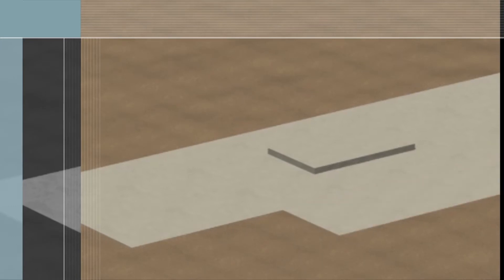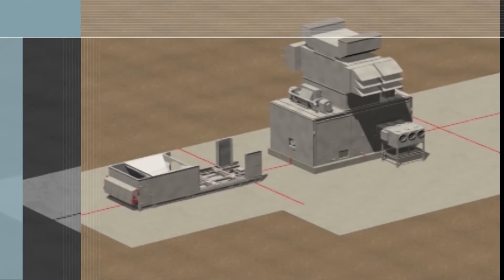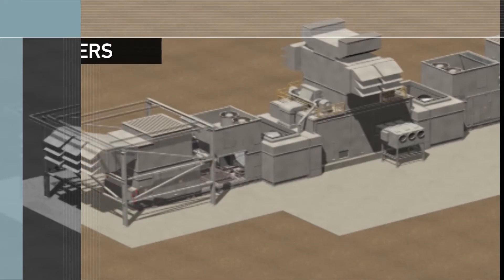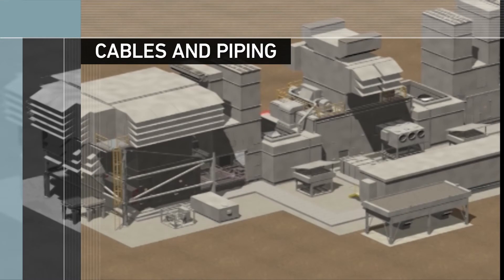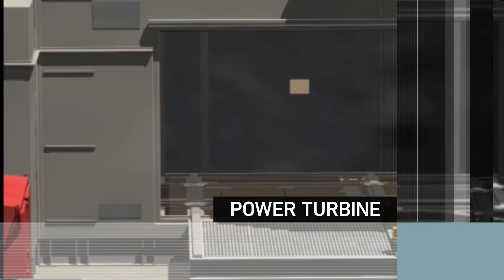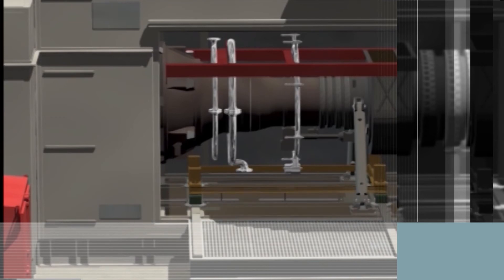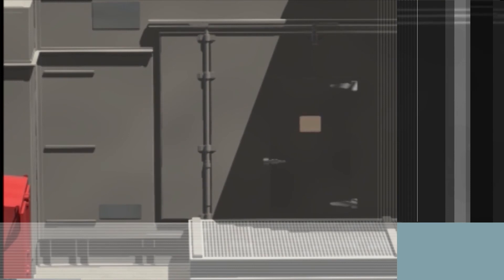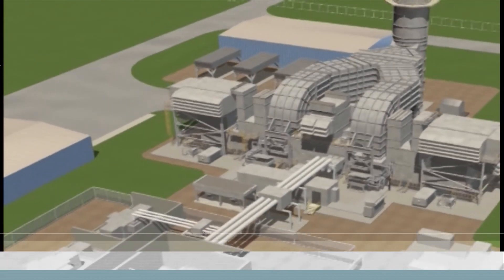FT4000® SWIFTPAC® Installation Overview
The Mitsubishi Power Aero FT4000® SWIFTPAC® gas turbine package. Available in 70 MW and 140 MW configurations with greater than 41 percent simple-cycle efficiency. Fast-track installation and commissioning:  the product of 60 years of innovation and responsiveness to customer needs.